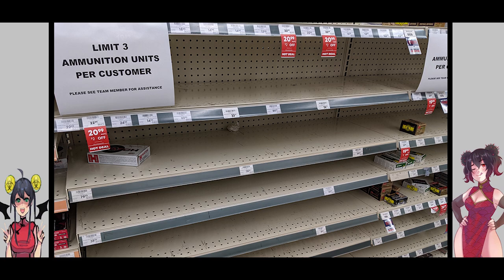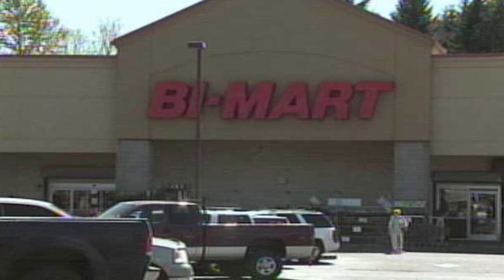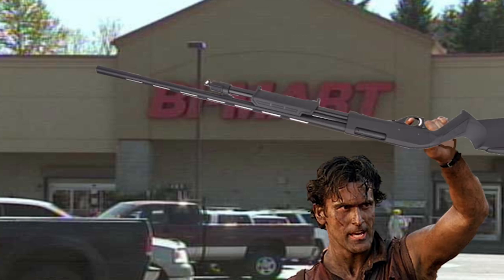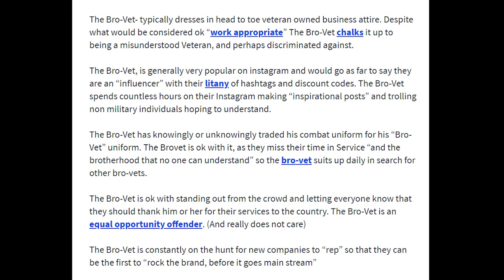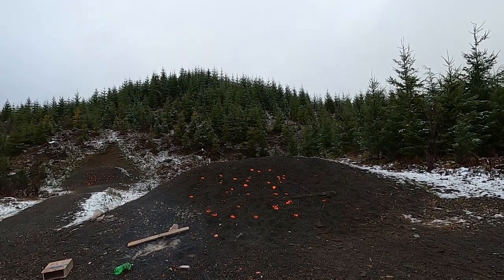Pandemic Ammo Review (Winchester 20 Gauge #3 Buckshot)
The first in a series of reviews of random ammo I purchased simply because it was the only thing left on the shelf.